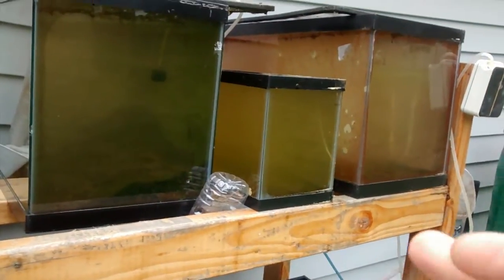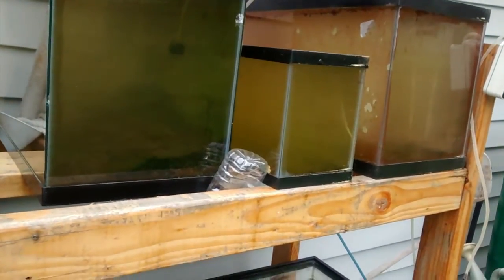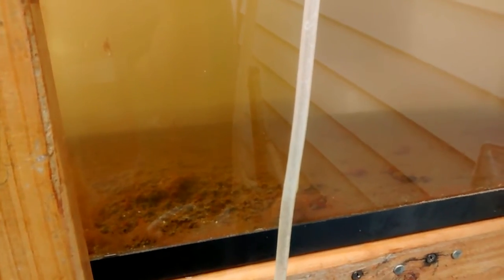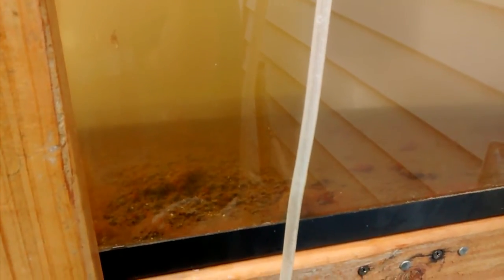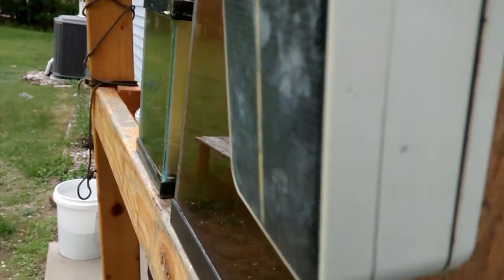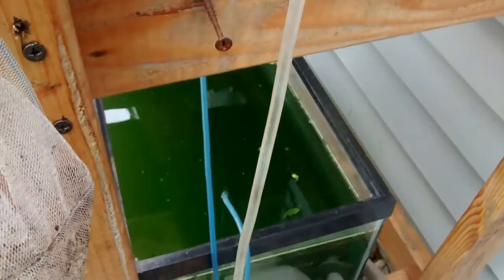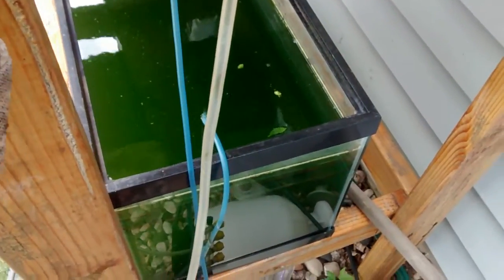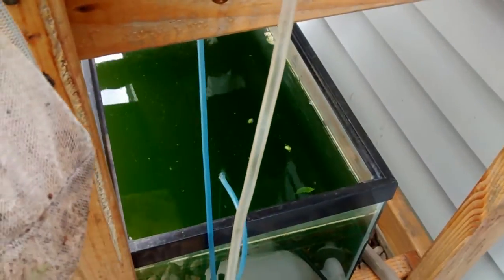Talking About Daphnia: Updates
Checking on the daphnia after a month.